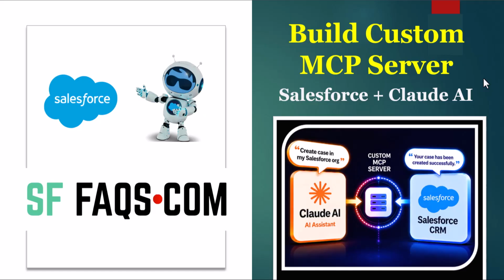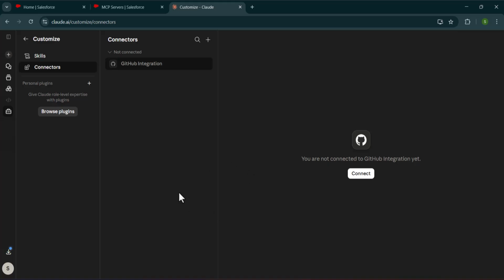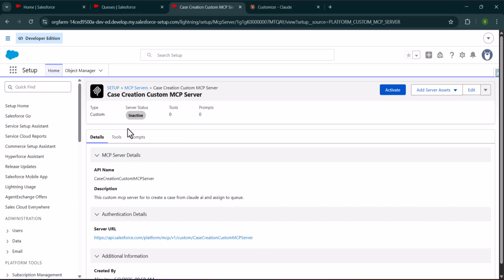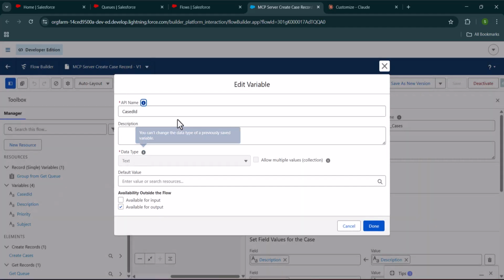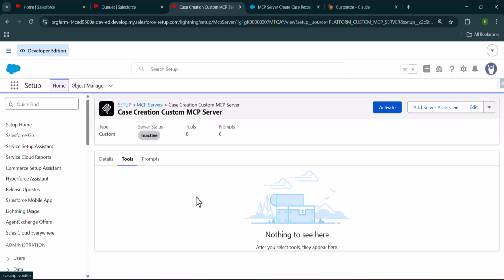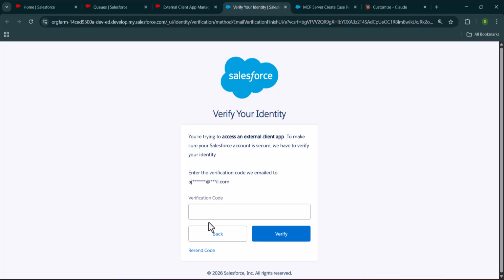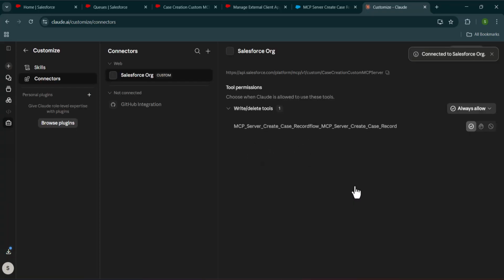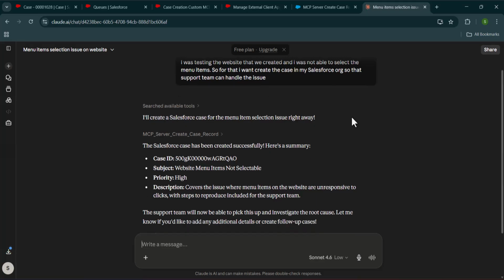Connect Claude AI to Salesforce Using a Custom MCP Server | Complete Tutorial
In this step-by-step tutorial, you'll learn how to build a Custom MCP (Model Context Protocol) Server and connect Salesforce CRM with Claude AI.

We will create a real-world integration where a user asks Claude AI to create a case in Salesforce, the request is routed through a custom MCP server, and Salesforce automatically creates the case and returns a success response.